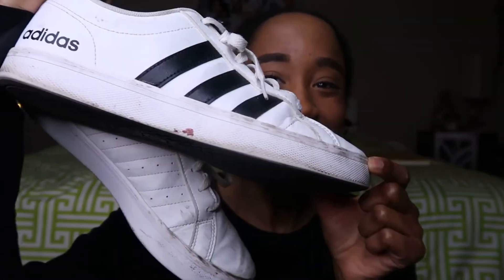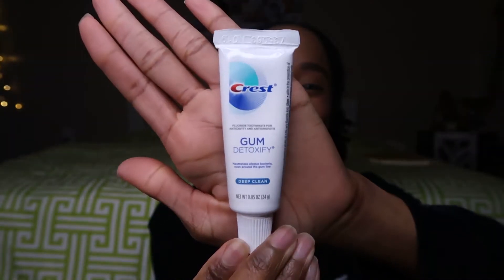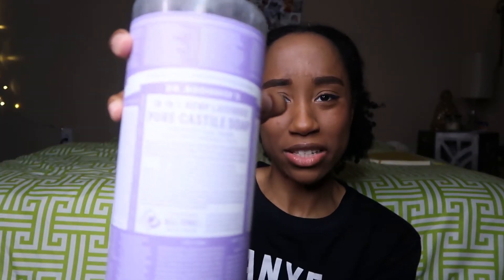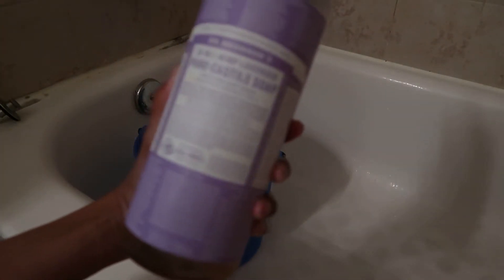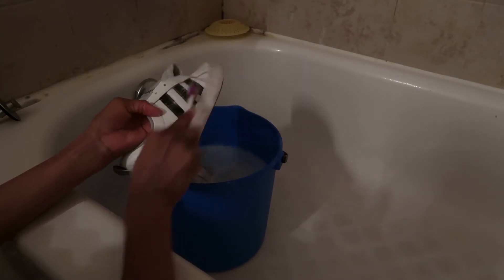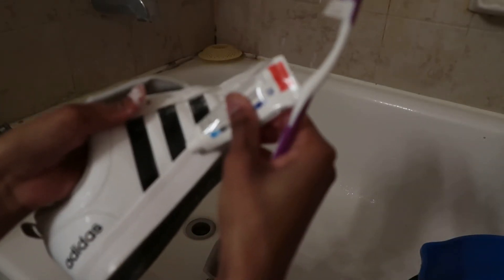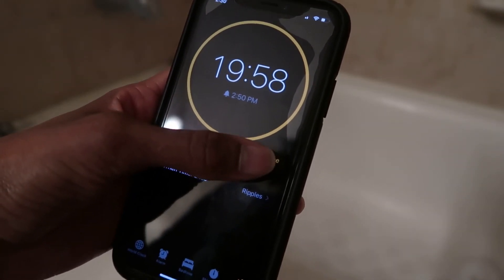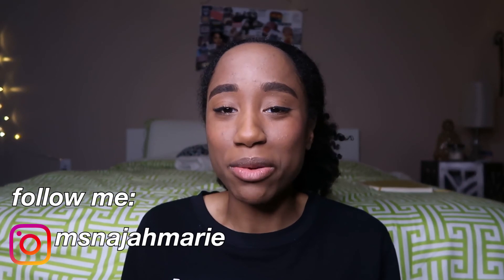how i CLEAN my WHITE SNEAKERS! | najah marie.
Hey guys, in today's video I'm showing you how i clean my dirty Adidas sneakers. Enjoy!

PRODUCTS USED:
dr. bronner's lavender castile soap
crest detoxify toothpaste
a clean toothbrush

KEEP TABS!